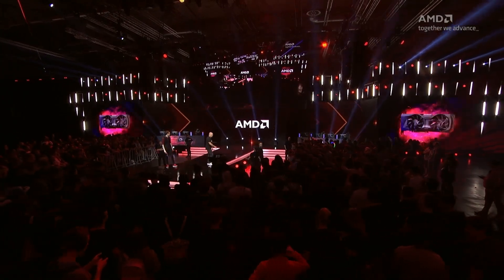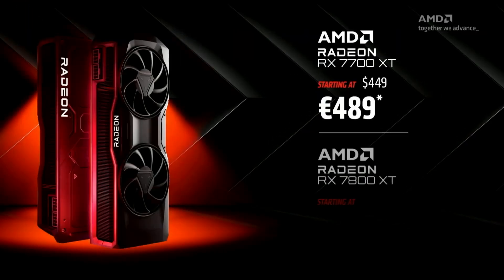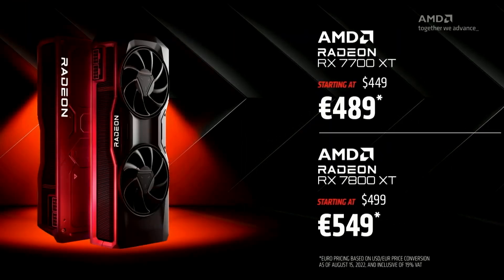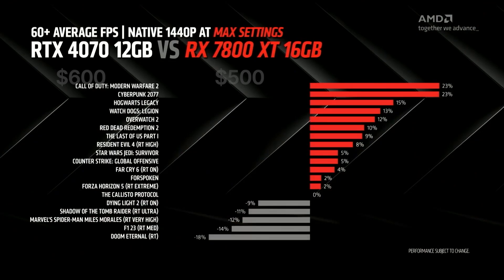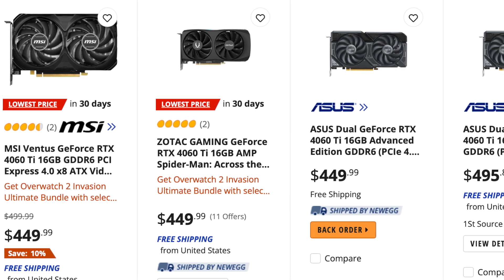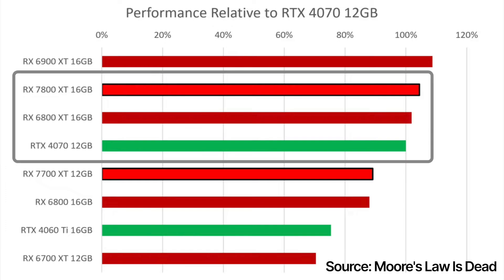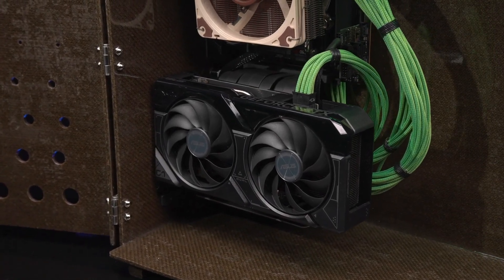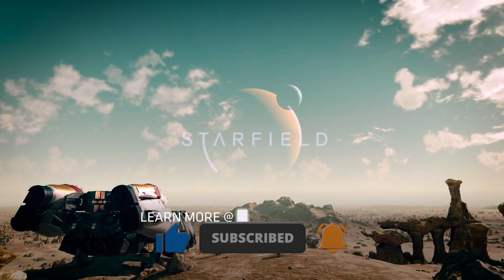RX 7800 XT + RX 7700 XT Final Leaks [Performance, Price, Stock Availability]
AMD’s Radeon RX 7800 XT and RX 7700 XT graphics cards will launch in just a few days. In this video, I'll give you an early sneak peek at what to expect from these graphics cards in terms of gaming performance, pricing, and availability on the first day.

Timestamps:
0:00 - Intro
0:20 - RX 7800 XT specs & price
0:37 - RX 7700 XT specs & price
0:53 - Stock availability
1:19 - Official performance
2:20 - Leaked performance
2:47 - Are these GPUs good-value?